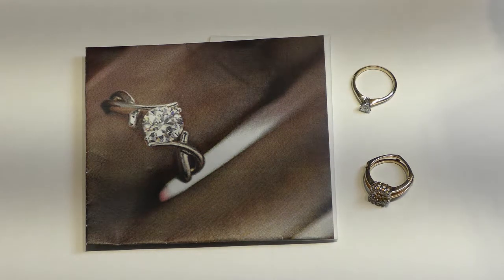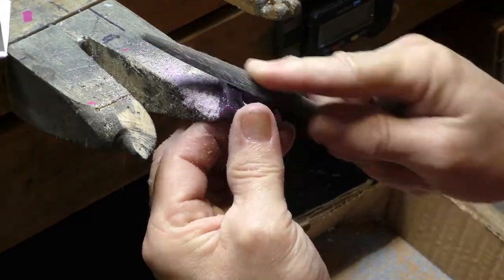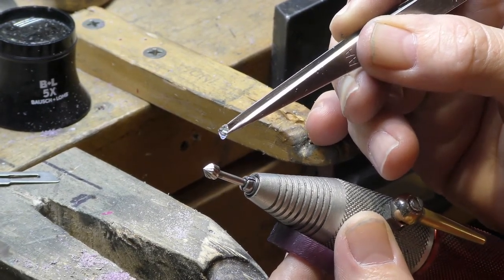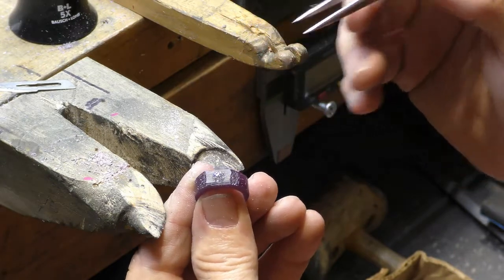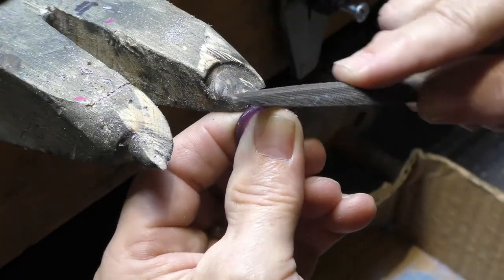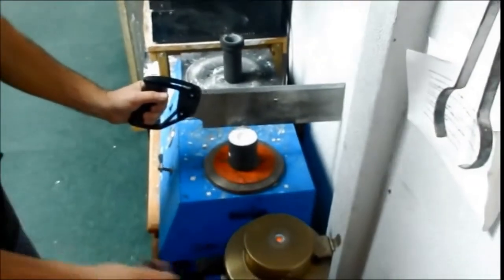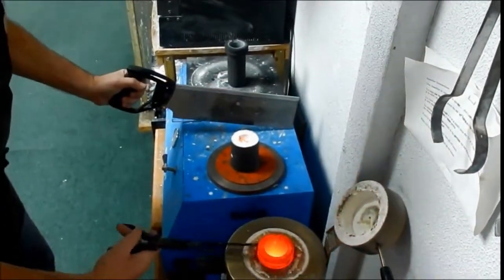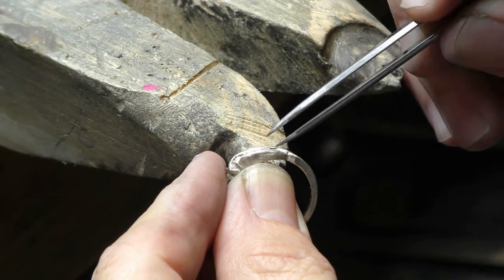Custom 14k white gold Diamond ring w 8 accent Diamonds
In the latest of Gold In Art's "How It's Made" series, this video features a 14k White Gold Diamond ring with 8 Accent Diamonds. We hope you enjoy seeing how our amazing artists created such a beautiful piece!